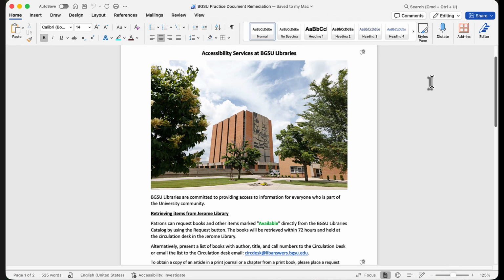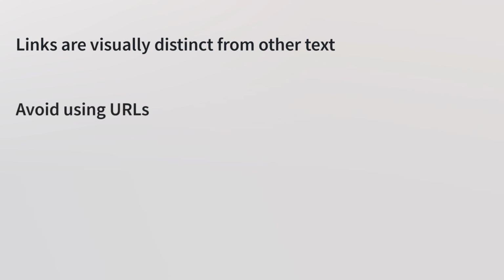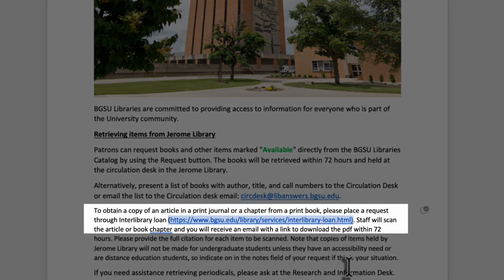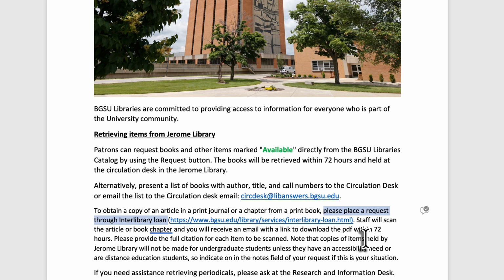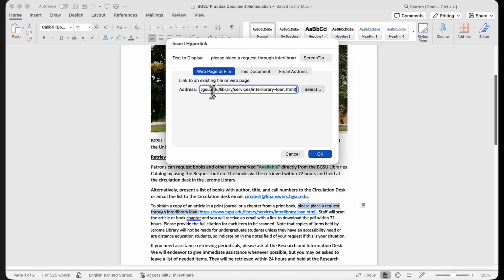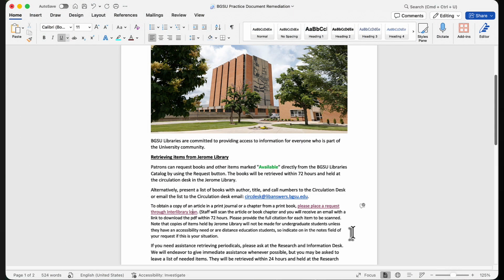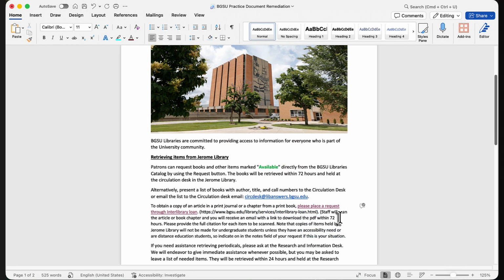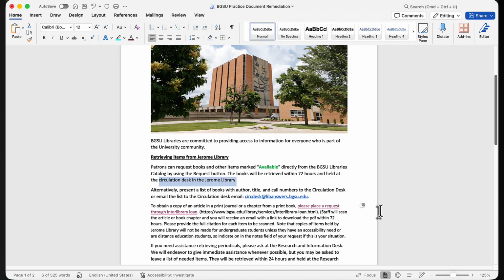Making Your Microsoft Word Documents Accessible - Hyperlinks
In this video tutorial I will cover how to create descriptive text hyperlinks in your Word document, and you can use a lot of the tips here wherever you have links in your content!

This series is meant to introduce some simple accessibility practices into your workflow so more people can access your incredible content!

00:00 Introduction
00:20 What are descriptive text links?
01:15 Descriptive text links in Word
04:14 Editing links in Word
04:32 Printing documents with hyperlinks
05:19 Recap